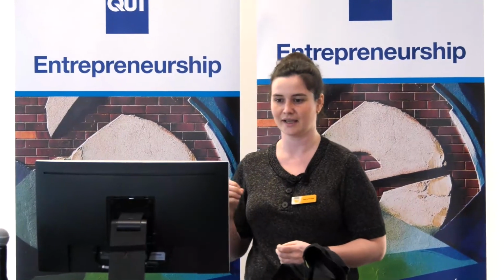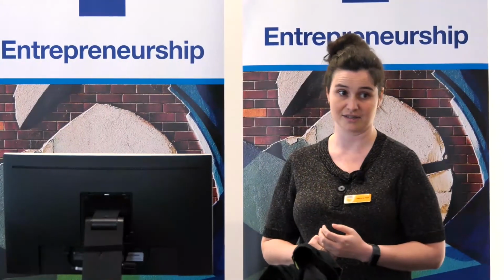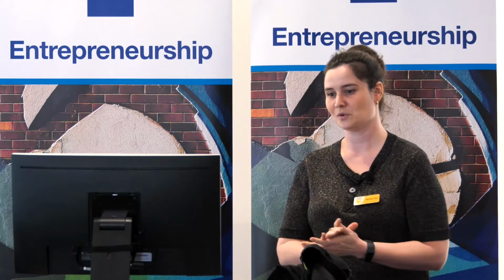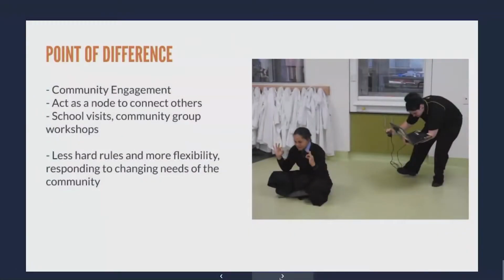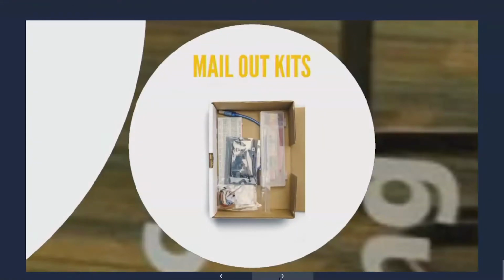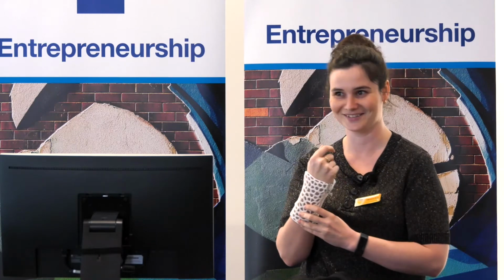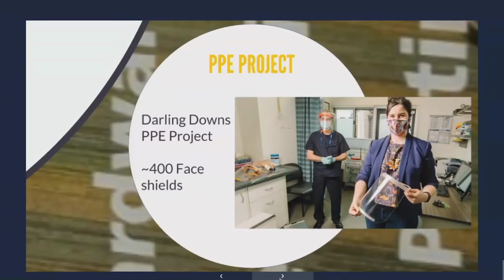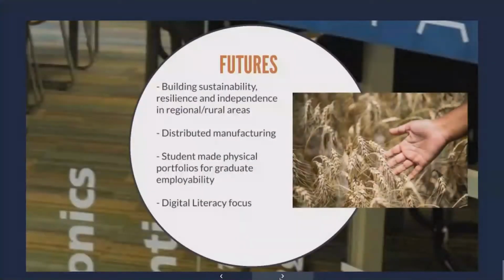Regional Academic Makerspaces - Stephanie Piper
Remaking the Maker Movement
QUT Faculty of Business and Law

Wednesday, 3 February 2021
10:00 am to 5:00 pm

Z1064, Gibson Room, Level 10, Z Block
QUT Gardens Point Campus

Session 1 – University Makerspaces

Regional Academic Makerspaces
Stephanie Piper, University of Southern Queensland

Abstract
The University of Southern Queensland Library Makerspace is a hub for students to work on hands-on projects.  From 3D printing and 3D scanning to Arduino and electronics, students and staff from all disciplines can use the space for projects.  Steph Piper will talk through the facilities, services and equipment in this space and local projects that have driven innovation and manufacturing capacity in regional Toowoomba.  Hear about medical prototyping, PPE projects, and the vast potential of the next generation of digital fabrication equipment.   Learn the importance of building self-sufficiency in regional and rural areas through library makerspaces.

Biography
Stephanie Piper is the Community Engagement Coordinator at USQ, looking after the library Makerspace. She is also co-founder of Elkei Education, introducing electronics skills and positive role models to young girls. With a background in biofabrication, Steph also teaches classes in 3D printing, Arduino and Hardware development.